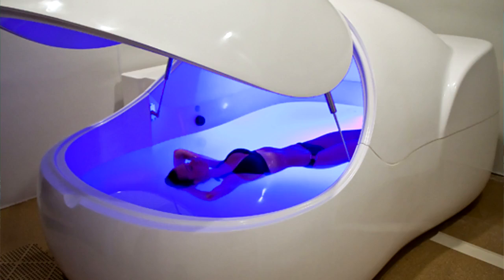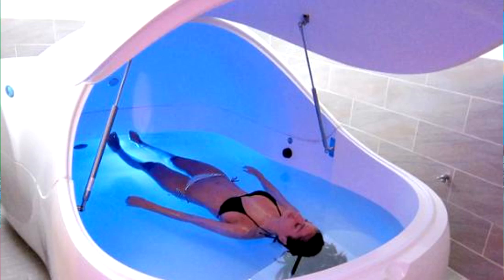Gm30a june 8th 2016 trey 1